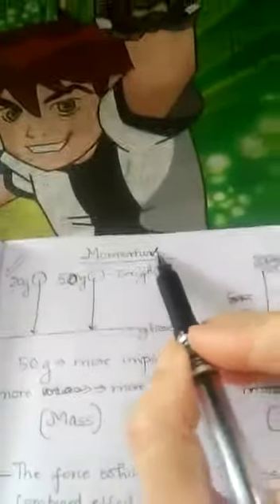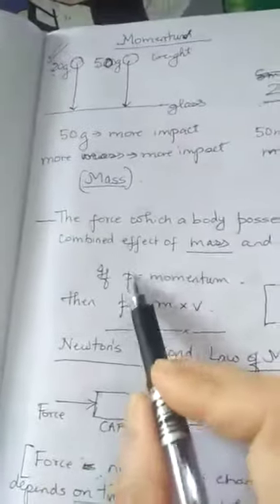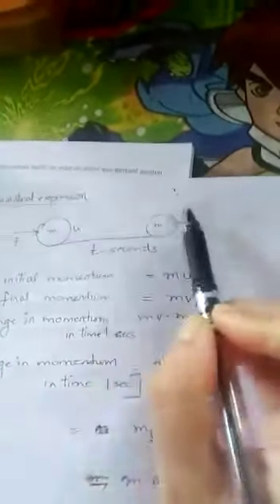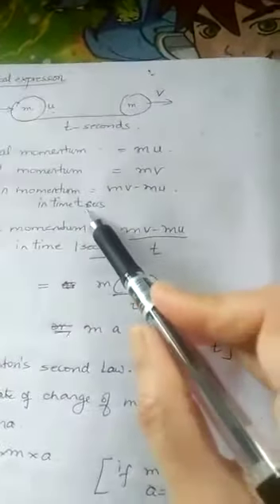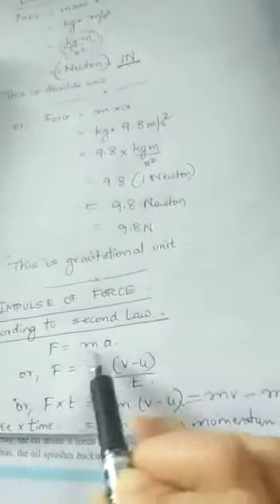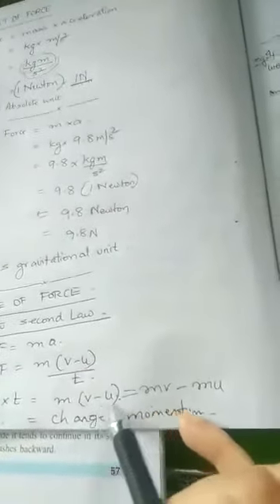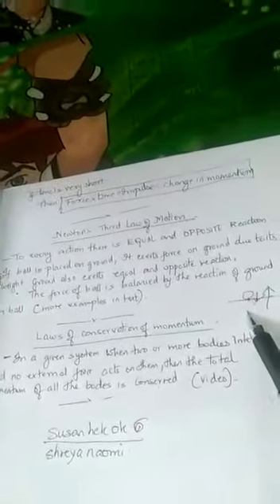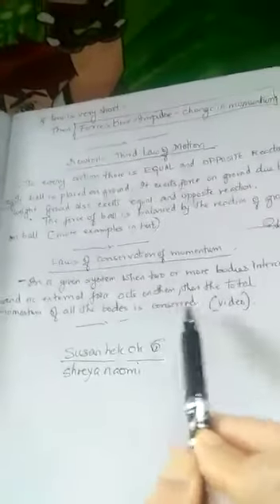class9 mbose force part2